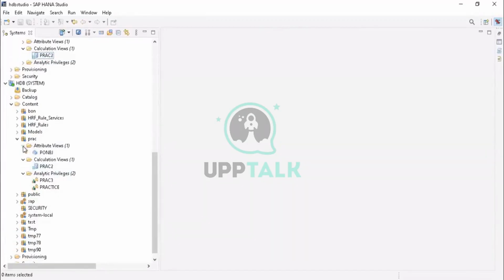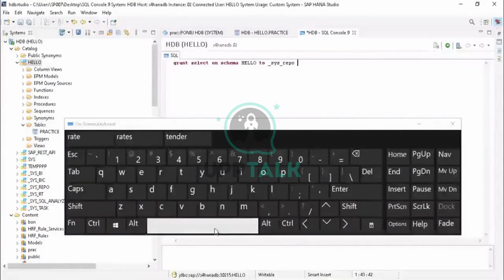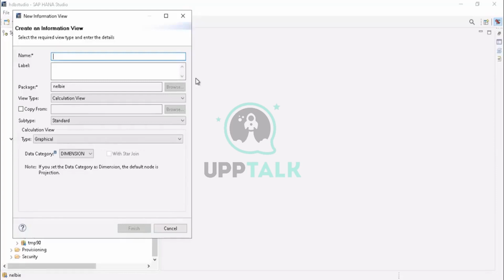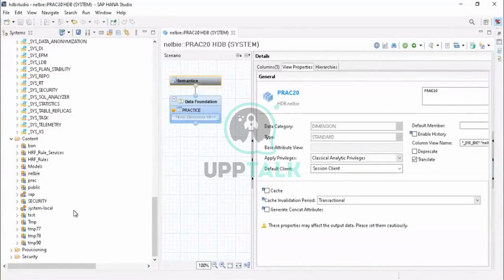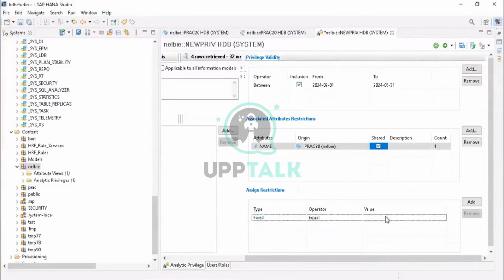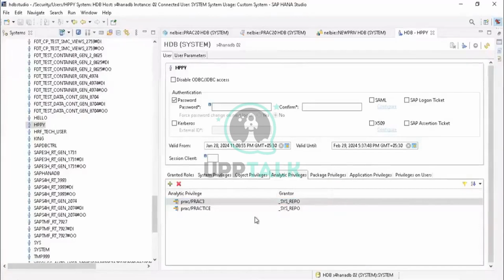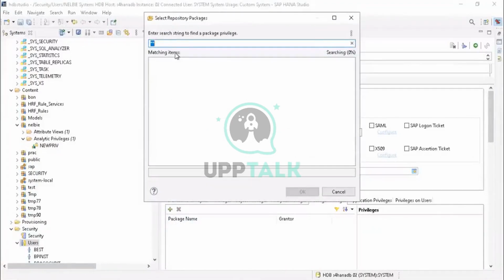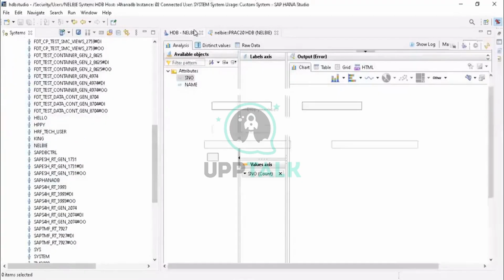SAP Security Attribute View Activation | SAP Security Attributes | Upptalk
👉 For more SAP tips, guides, and security tutorials, visit our

In this video, we will guide you through the process of activating the Attribute View in SAP Security 🔒! The Attribute View is essential for defining and securing the structure of your SAP system 🖥️.

Activating this feature ensures that the correct attributes are securely assigned to your system, empowering you with the flexibility to protect sensitive business data 📊.

🔑 What You Will Learn:

- 🌟 What is an Attribute View?

- ⚙️ How to Activate the Attribute View in SAP

- 🔒 Security Considerations when working with Attribute Views

- 📈 Best practices for Attribute View Configuration in SAP

- 🧩 How Attribute Views improve Data Integrity and Security

- 💡 Tips for Customizing and Optimizing your Attribute View

By the end of this video, you'll be equipped with the knowledge to configure and activate SAP Attribute Views efficiently and securely 🔑.

This step is critical for anyone working in SAP Security who wants to ensure their system’s attributes are activated and configured for maximum protection 🚨.

👉 Be sure to check out more videos on our for the latest content on SAP Security and Data Protection!

🧩SAP Security Attribute activation Topics:

Table creation and attribute view restriction in SAP Security
SAP Security Analytical privilege for filtering privileges

🔥 Join the Upptalk community and stay ahead in the world of SAP Security! 🔥